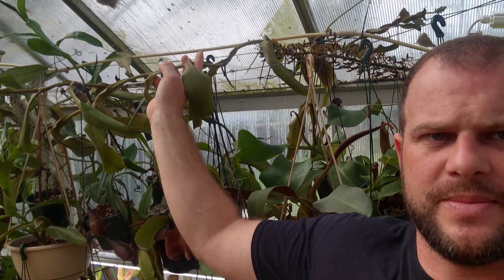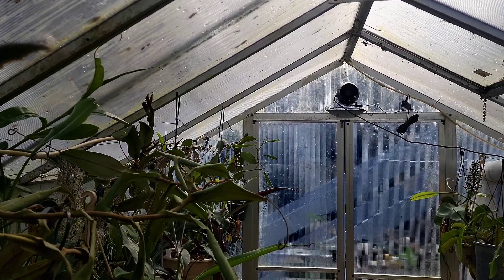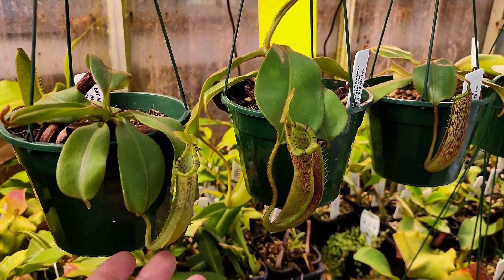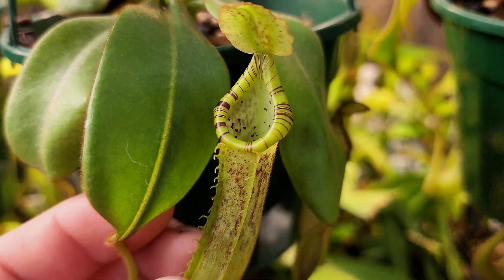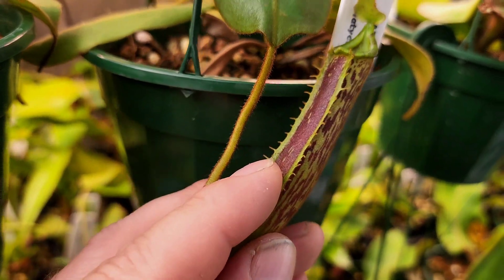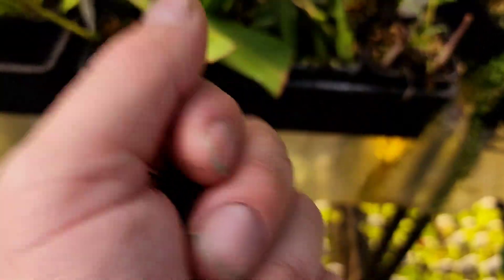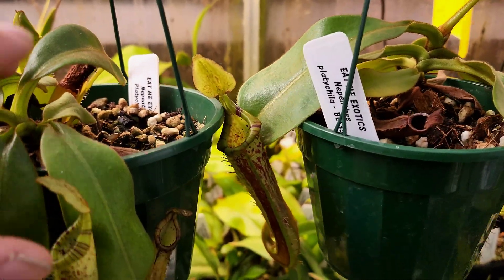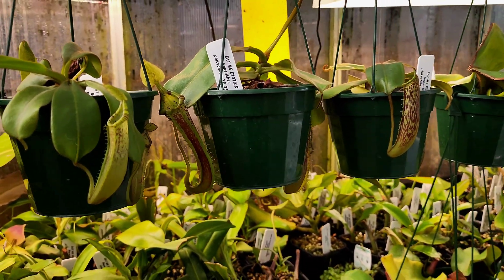species spotlight - nepenthes platychila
a quick look into this amazing pitcher plant. definitely one of my favourite species.